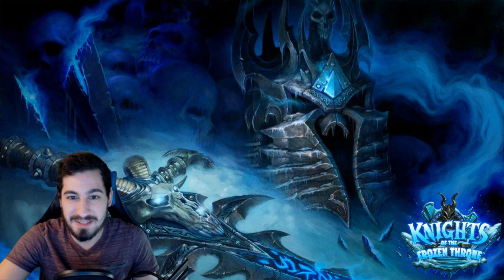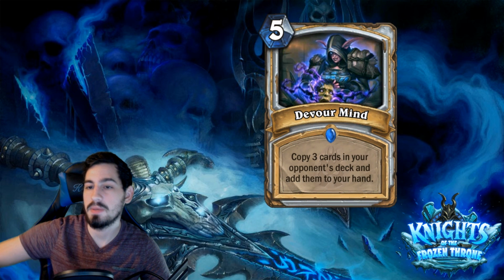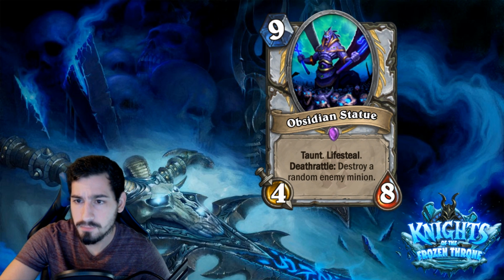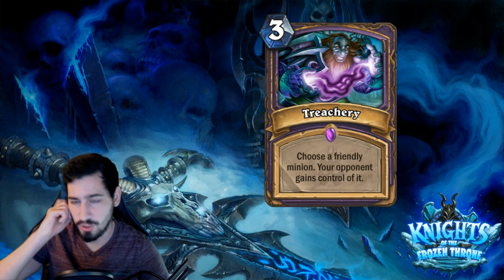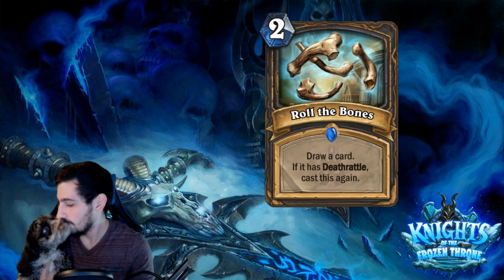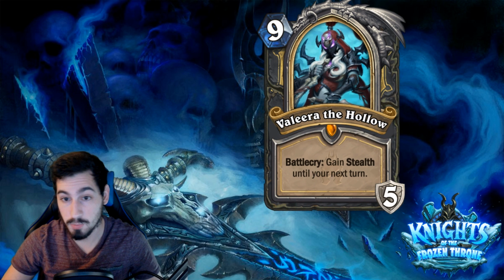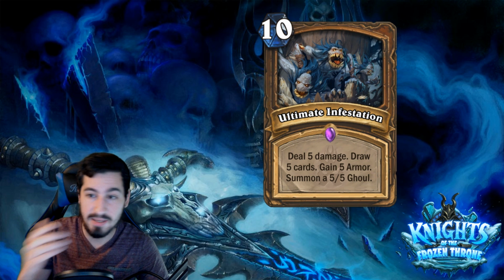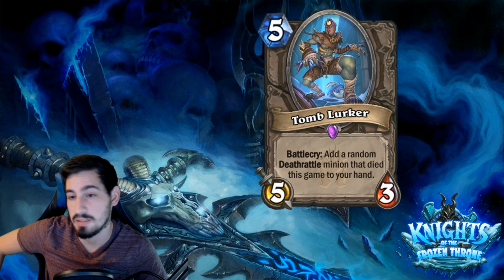Hearthstone: Knights Of The Frozen Throne Card Review (Part 5)